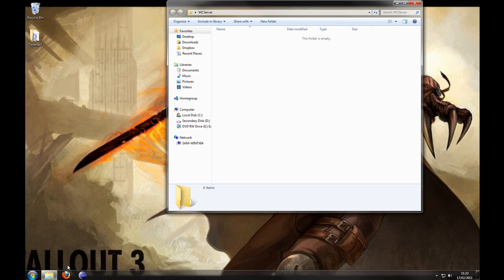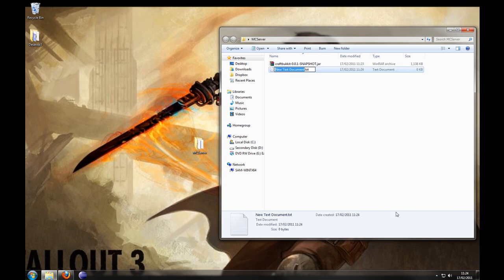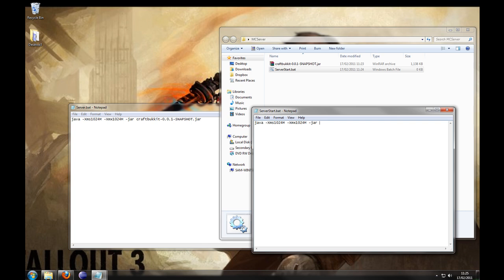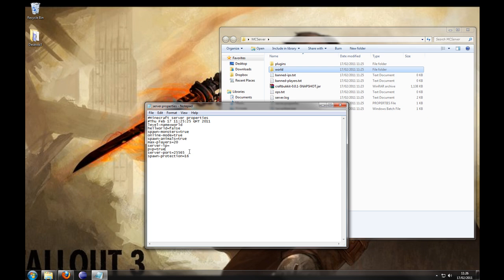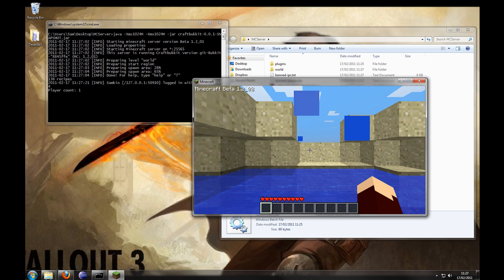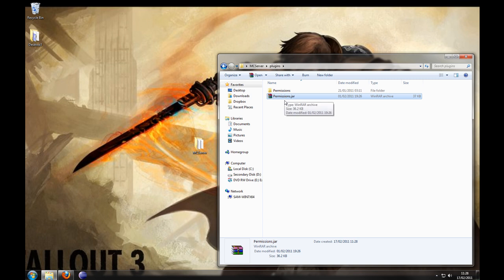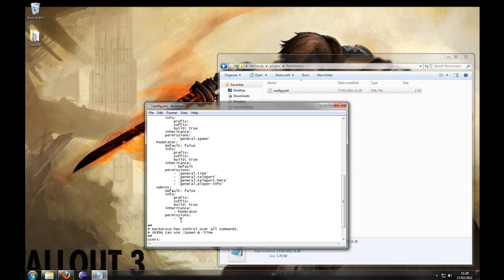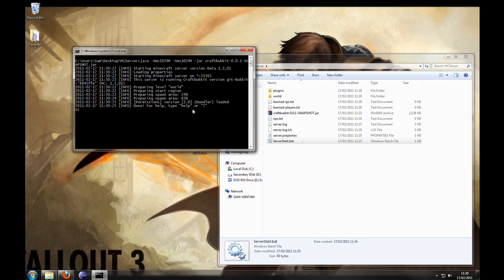How to install CraftBukkit.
Links:
Latest CraftBukkit Builds: